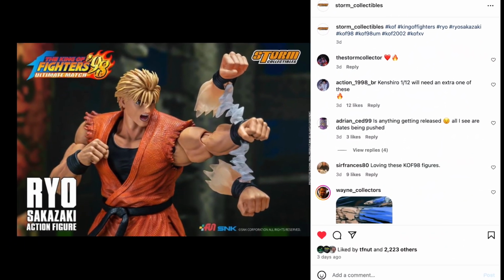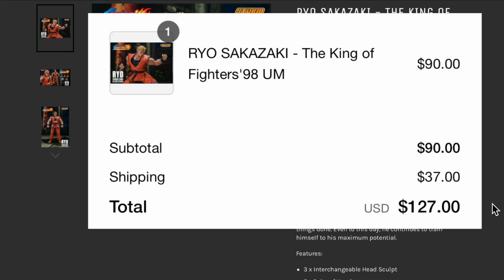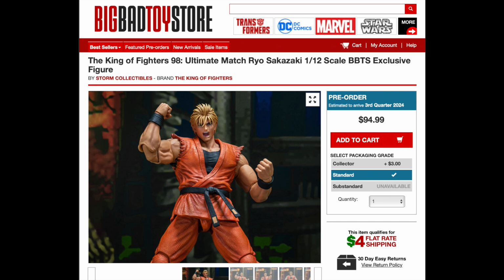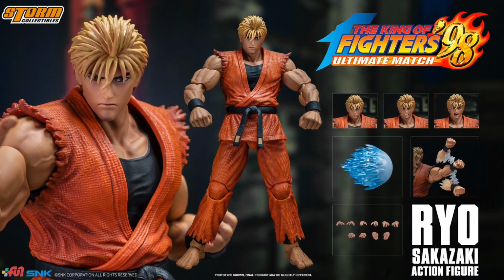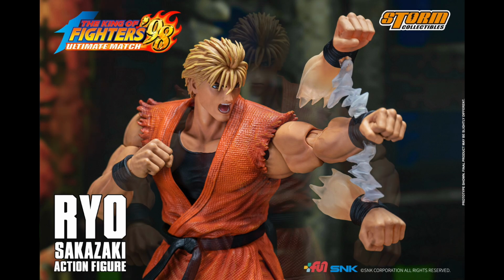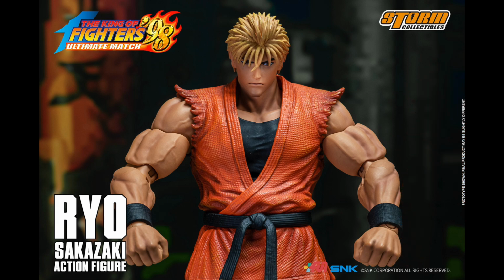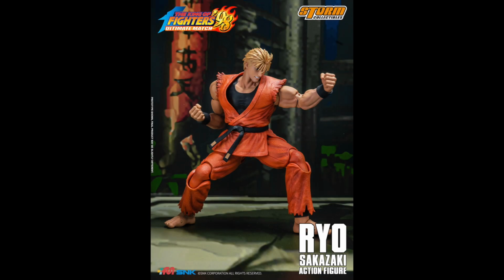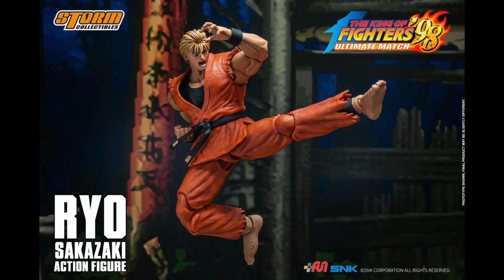M.A.R.S Break Preorder Break Down: Storm Collectibles KOF '98 RYO SAKAZAKI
This figure may REVOLUTIONIZE the toy industry!

Welcome back to M.A.R.S (Mountain Arts Reviews)
FOLLOW THE SOCIALS